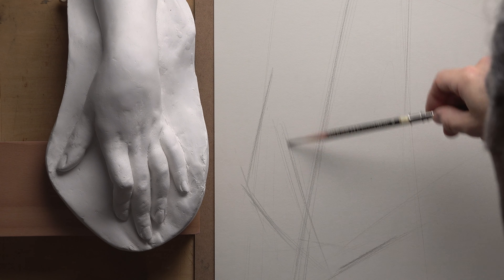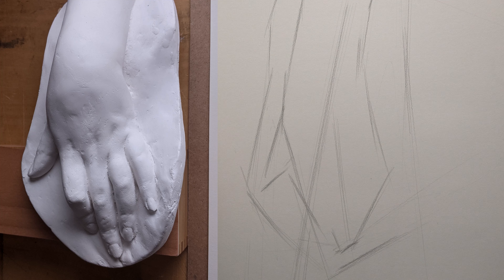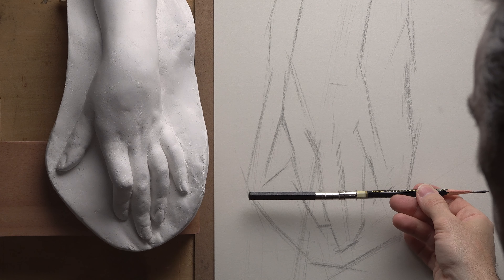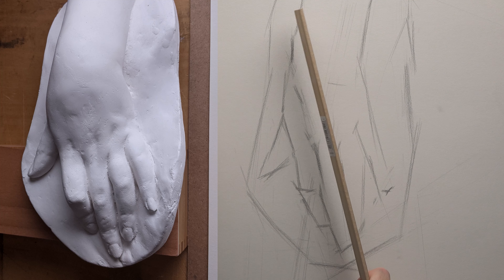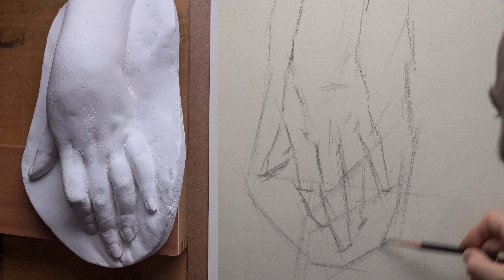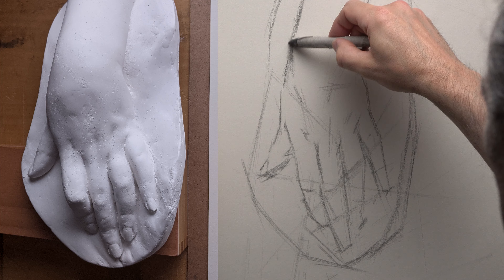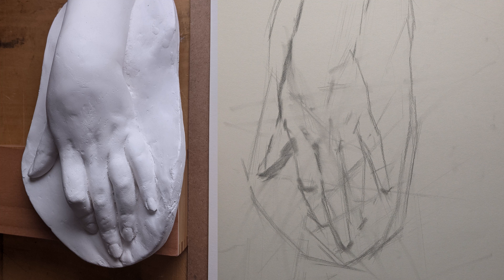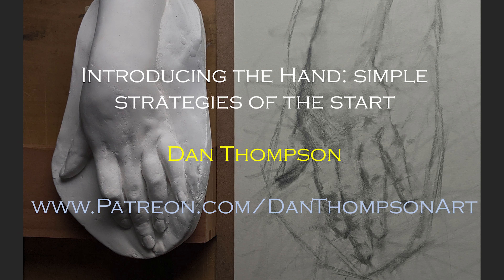Introducing the Hand: Simple Strategies of the Start, with Dan Thompson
This recent demonstration video explores several ideas which relate to drawing in a foreshortened context. These include: "What is foreshortening?"; "the Art of the Touch"; the "Dominant Diagonal"; the use of non-committal marks; how to "pull" lines in the start; utilizing a natural visual grid or environment for drawing measurement; identifying a 2-D Notional Space in cast drawing; the simple act of "comparing" (with reference to Deane G. Keller); using the "fronts" of forms; the impact of perspective as well as taper in drawing, as well as other concepts.